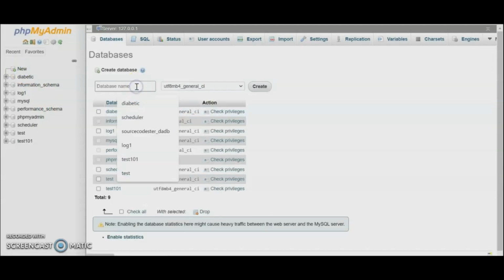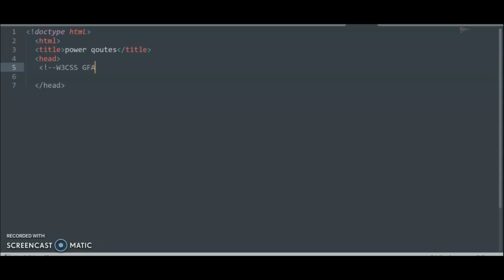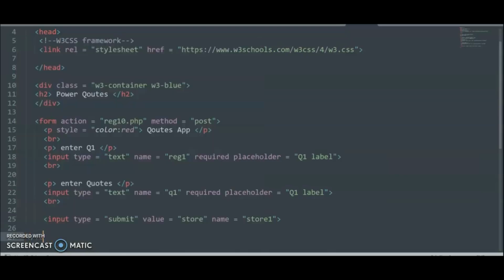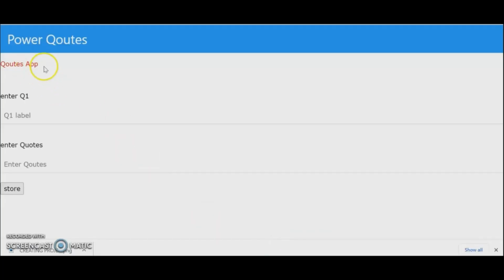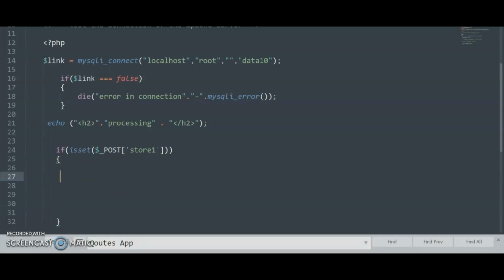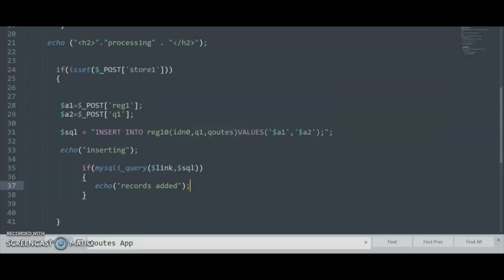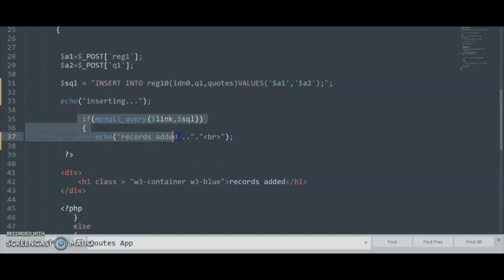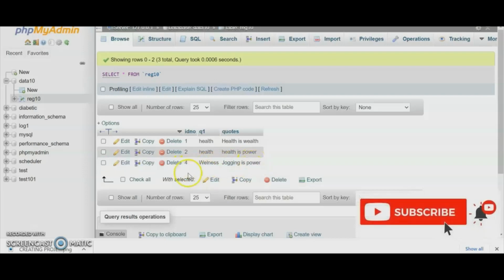How to create a database and apply the PHP to store the data?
Hello,

This is the digital stack mind 100th video.

In this lesson you will learn quickly on  how to create your database and TABLE using the Xampp-PhpMyAdmin.
1. How to Create a database and table
2. Using the structure menu to modify your fieldnames
3. How to create a primary key with A.I (Auto Increment)
4. How to start your HTML program with w3css code
4.1 Creating your first back end " The Power Qoutes app"
5. Fetching the information using the Php and SQL
5.1 Combining php chunk of codes placement combined with HTML

More power!